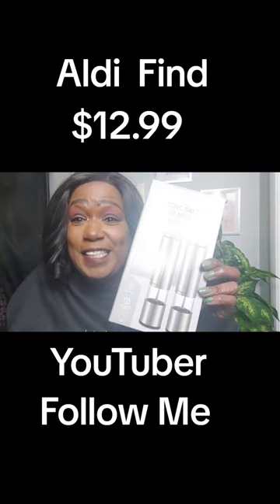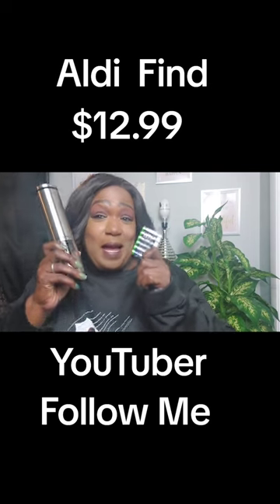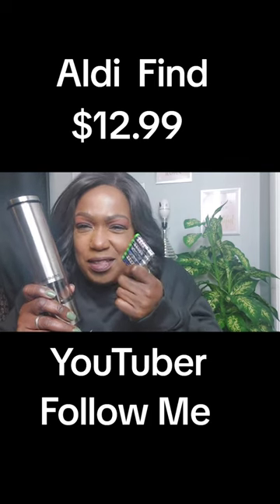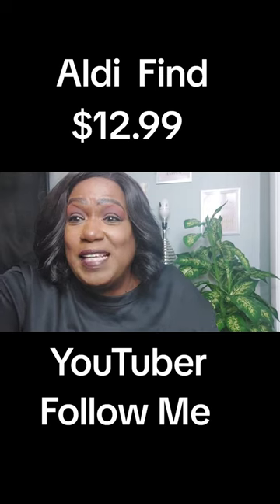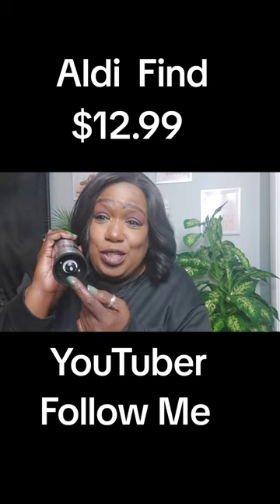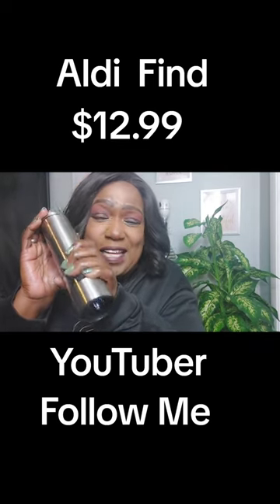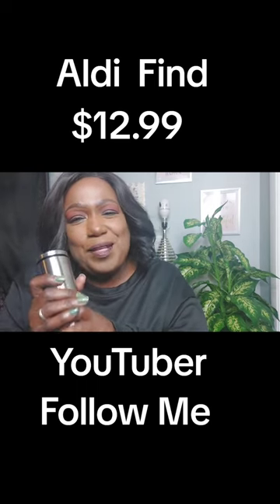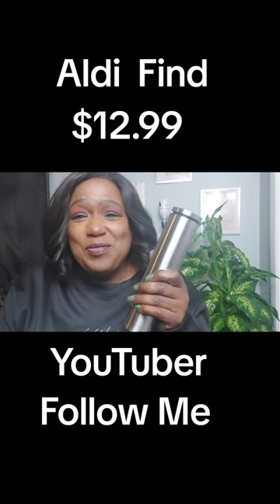New Aldi Find Short